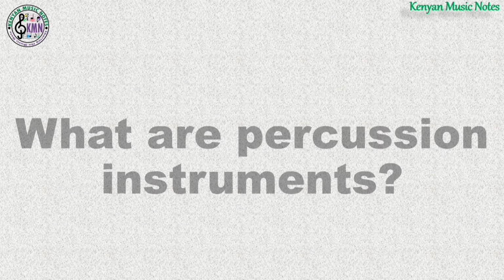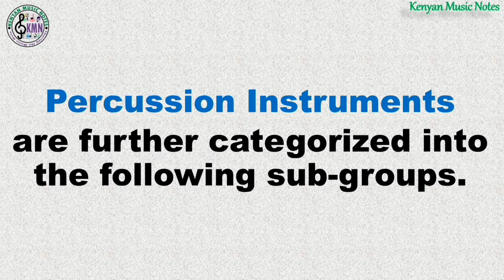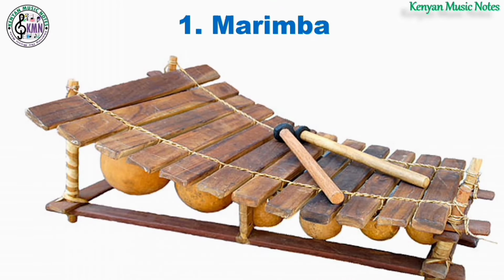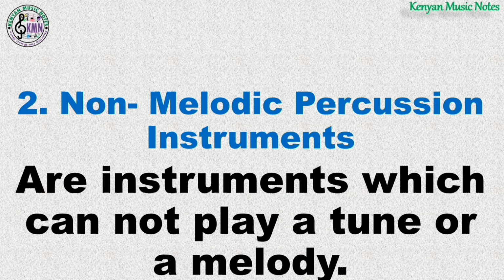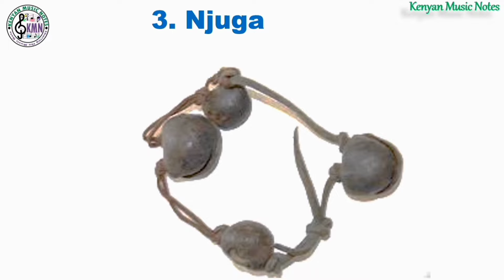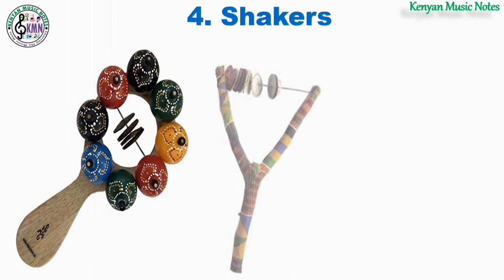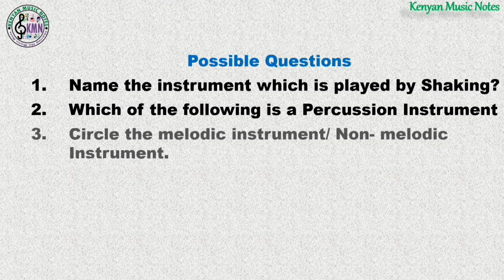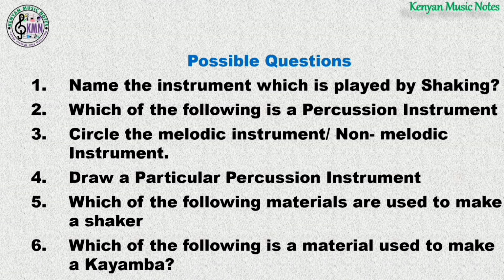PERCUSSION INSTRUMENTS |CBC GRADE 4, 5 AND 6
PERCUSSION INSTRUMENTS
Melodic and Non-Melodic Instruments...